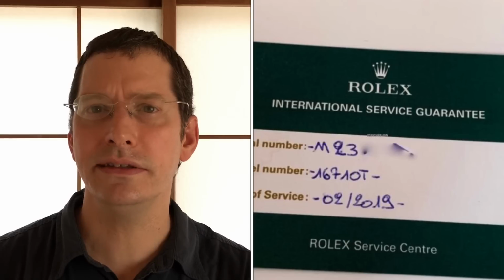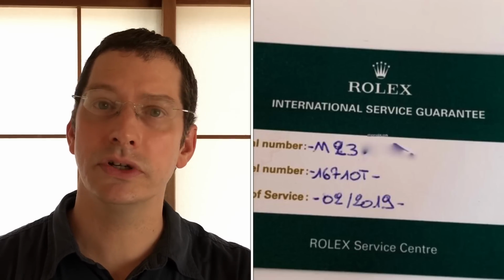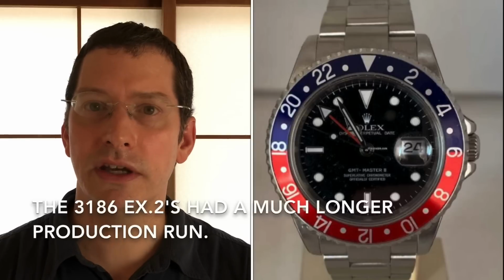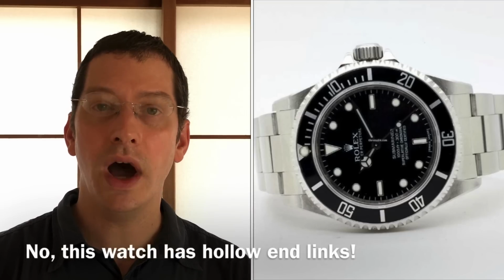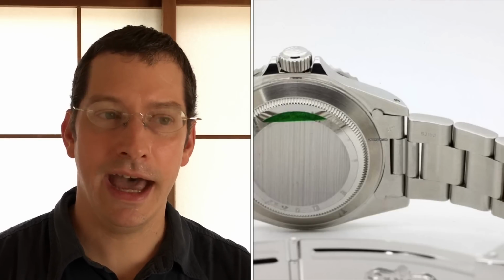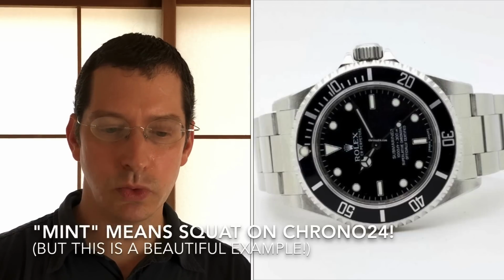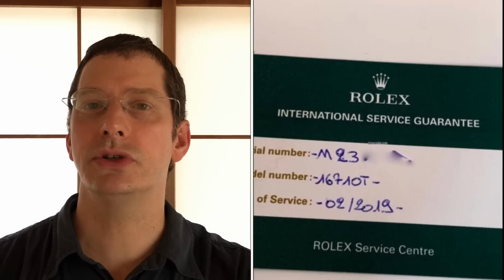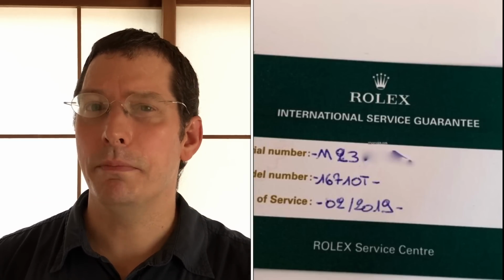Emergency Rolex Purchase!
Rolex GMT II 16710 M serial vs. Rolex Submariner 14060M! Which would you choose?